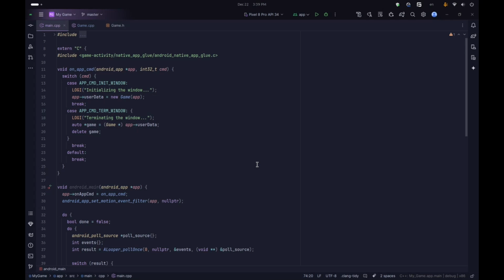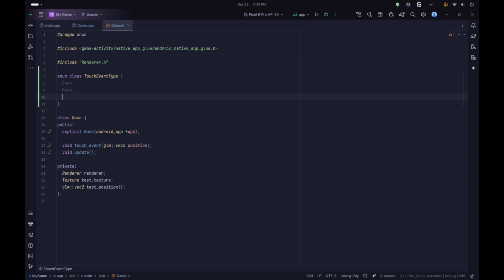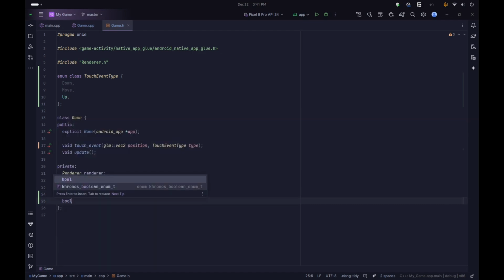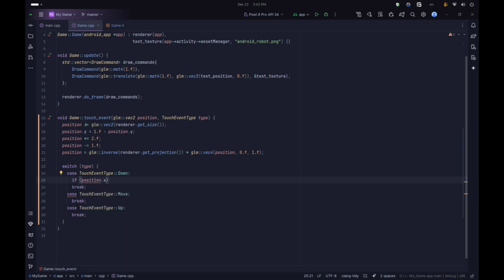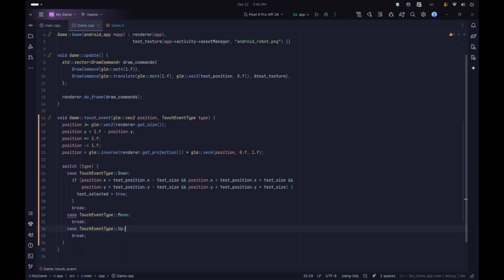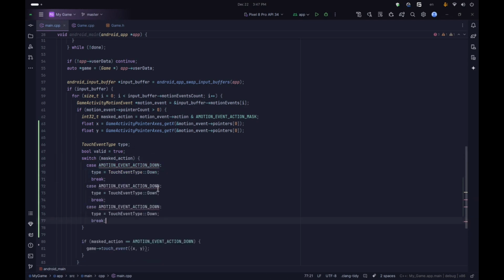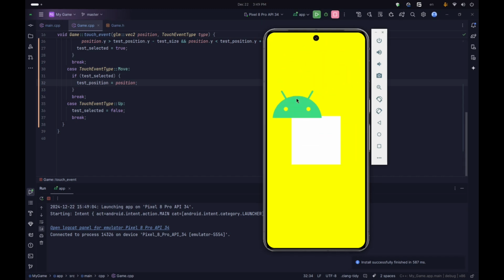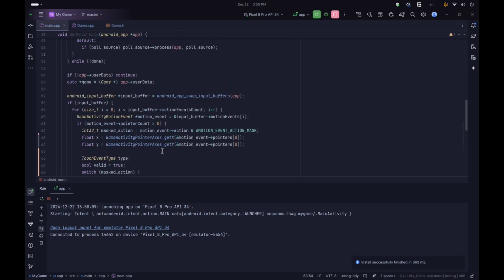Touch Events & Gestures | Android Gamedev #9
In this video, we dive into handling touch input in Android games, focusing on understanding and processing gestures through various touch events. We’ll cover how to detect different touch patterns, such as taps, swipes, and pinches, and how to use these events effectively in our Android game using OpenGL ES.

🎮 Topics Covered:
    How to interpret touch gestures using Android's MotionEvent system.
    Implementing basic touch actions for a smoother user experience.
    Enhancing your game controls with gestures like swipes and multi-touch.

📱 Key Takeaways:
    Understanding the structure of touch events in Android.
    Implementing smooth gesture recognition for better game interaction.
    How to use touch gestures for intuitive gameplay and controls.